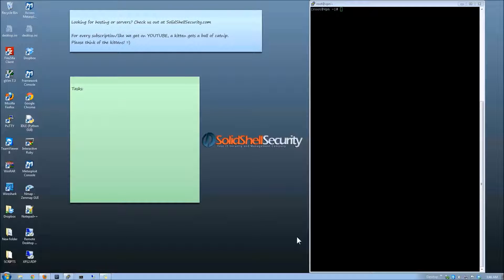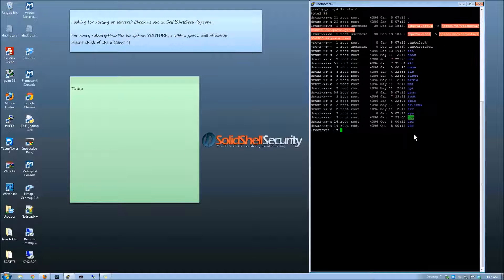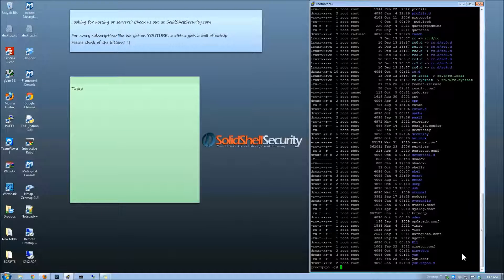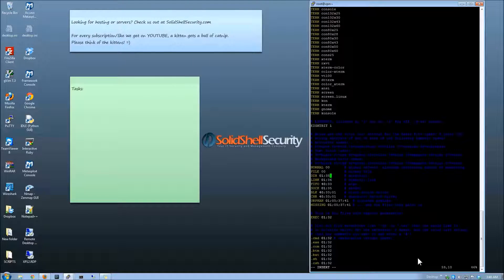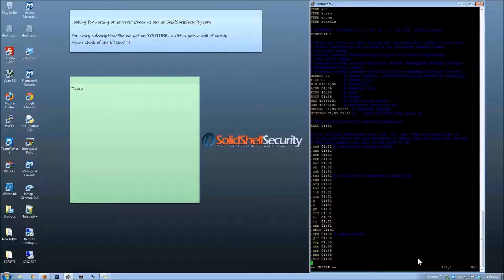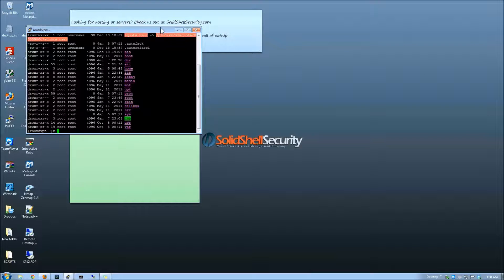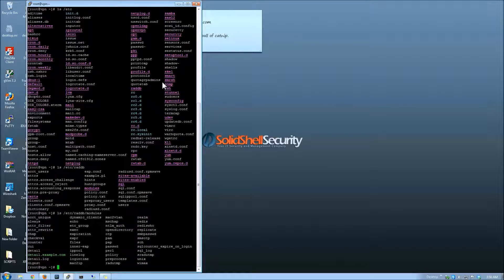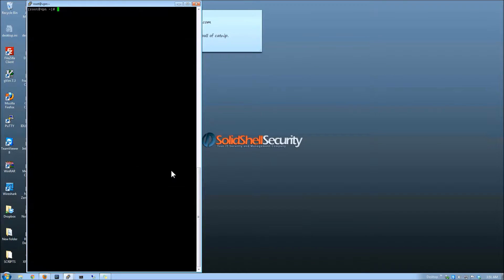directory and file color editing in shell/ssh for centos fedora redhat linux